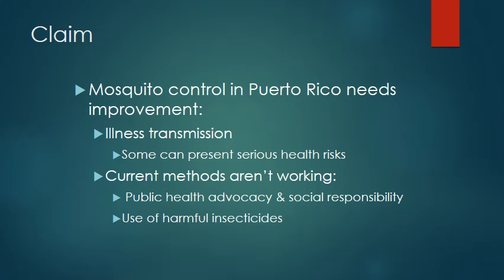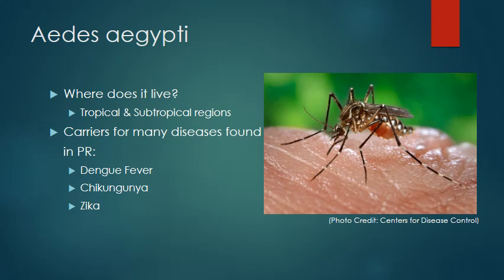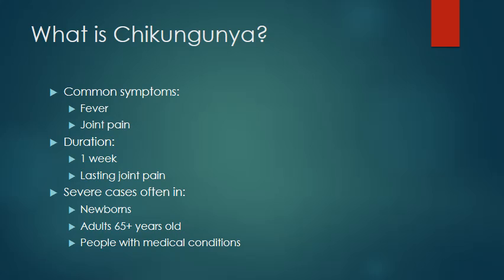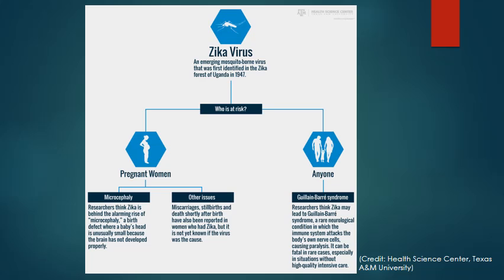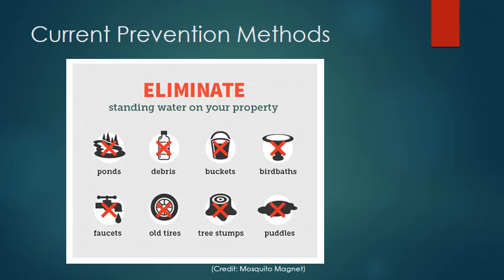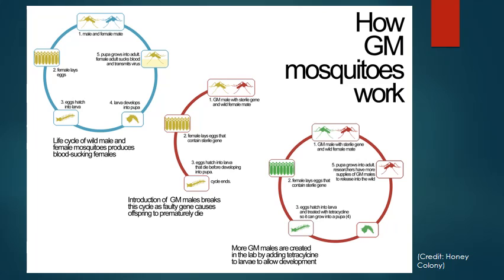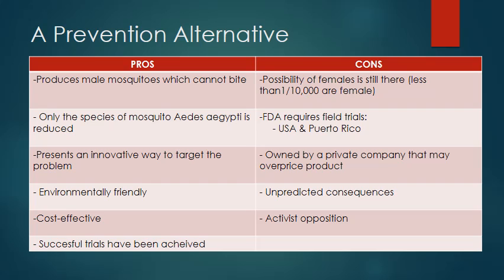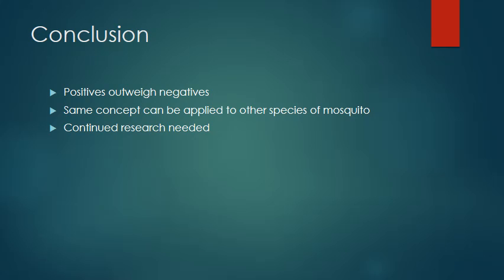Using Mosquitoes to Stop Mosquitoes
Assignment 11: PowerPoint YouTube Video